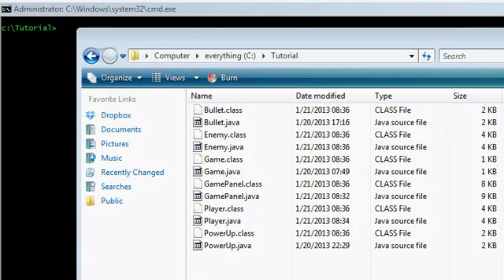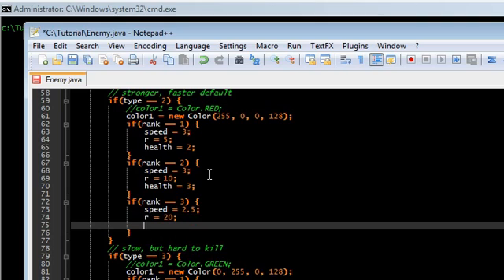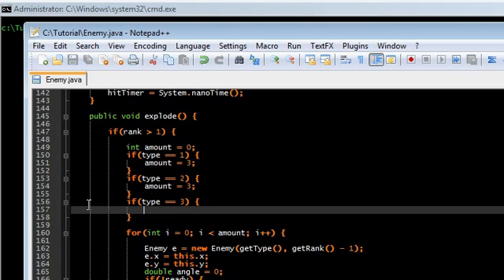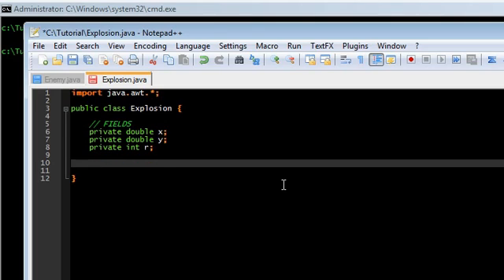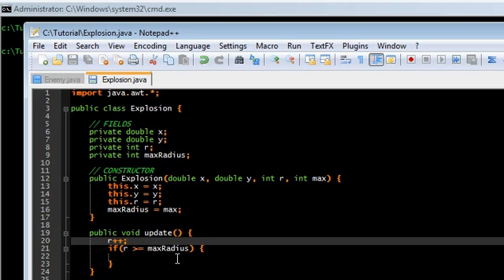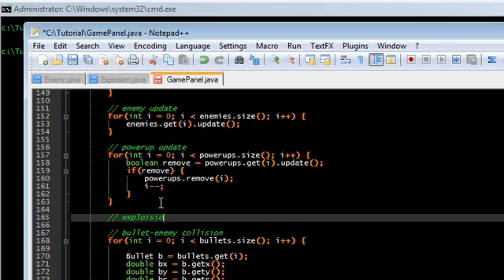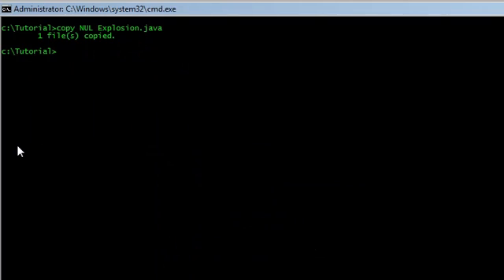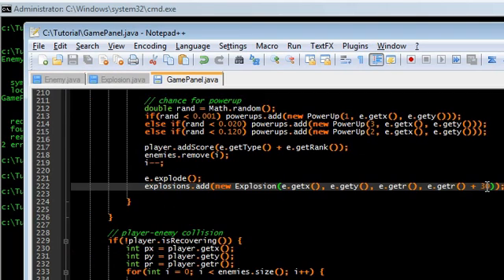Part 11 - Basic Game Programming in Java - Exploding Enemies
In this video, we make a new Explosion class to create graphical explosions for enemies.